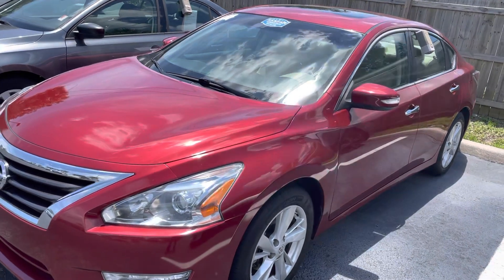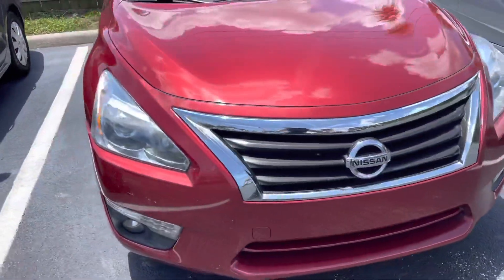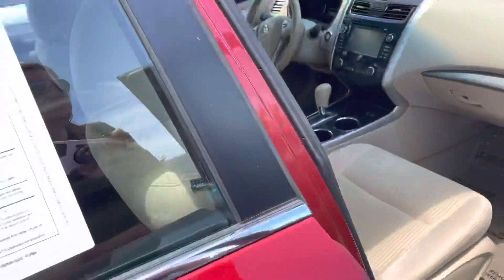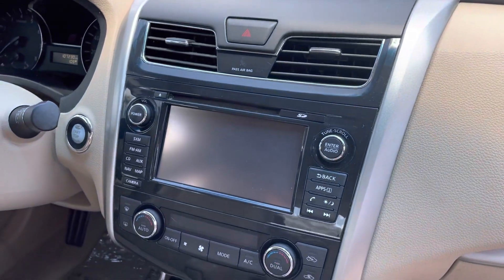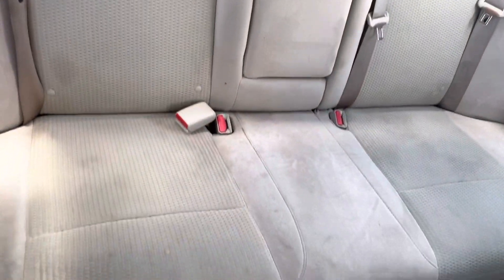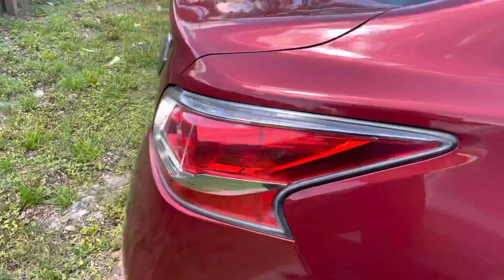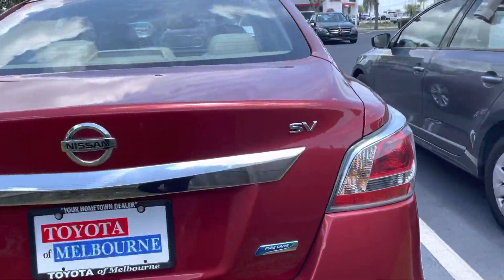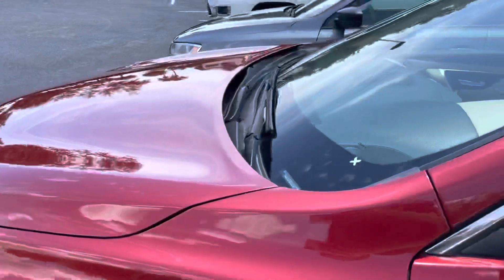Sheree’s ‘14 Altima by Christina at Toyota of Melbourne